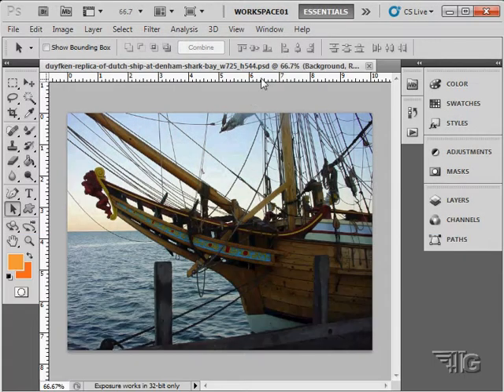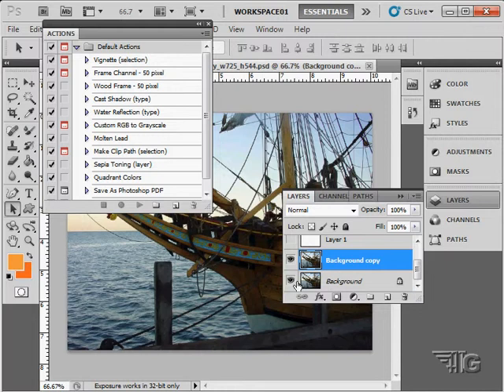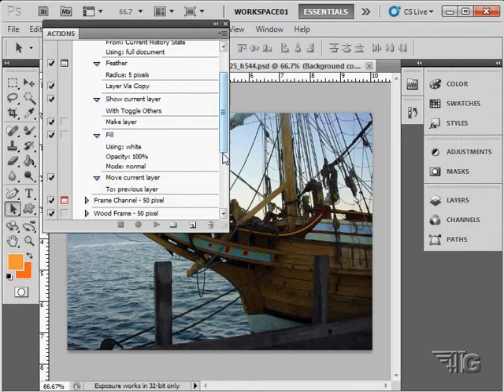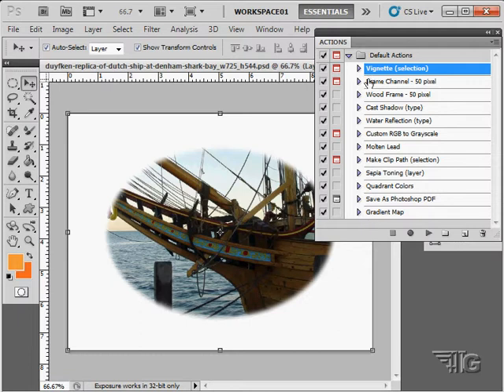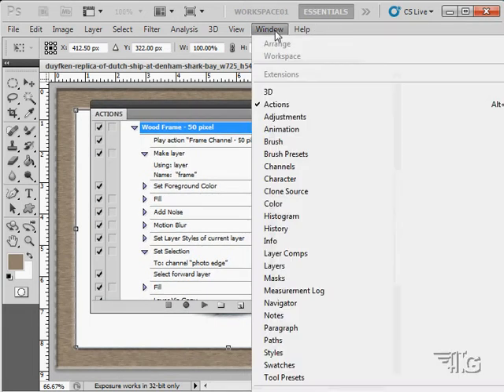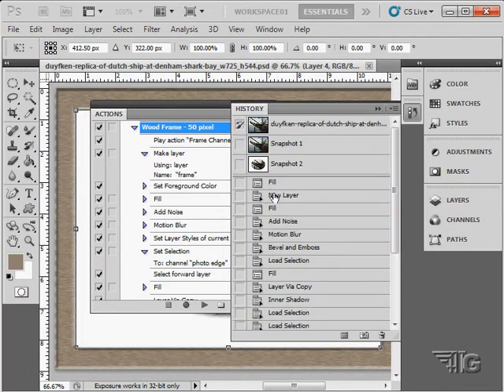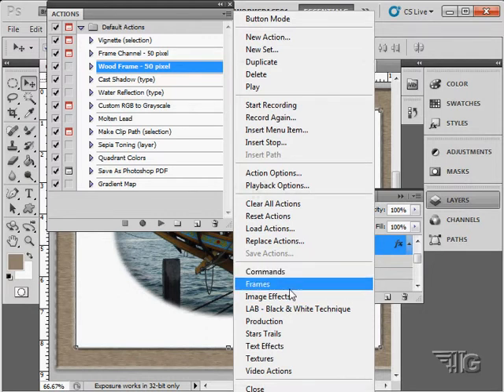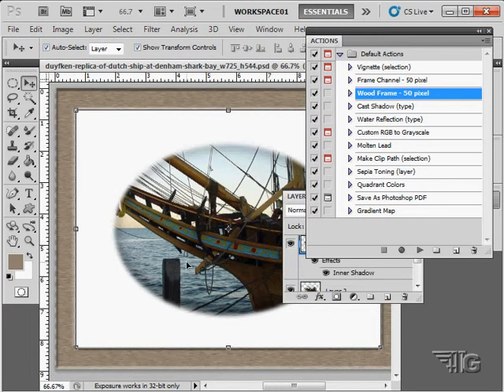Adobe Photoshop CS5 Actions Tutorial : How to Use Photoshop Actions Sets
Adobe Photoshop CS5 Actions Tutorial. In this video I demonstrate how to use Photoshop CS5 Action Sets to automate tasks.

This tutorial is just one of 327 videos in my Adobe Photoshop CS5 Tutorial Video Set.